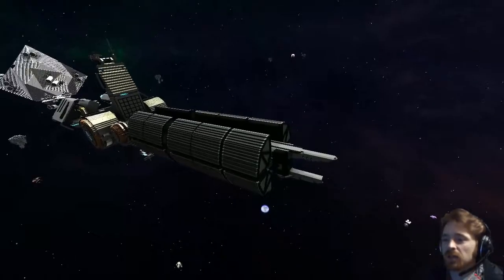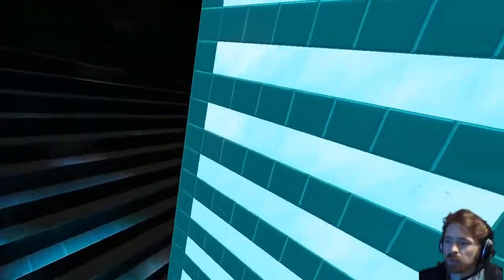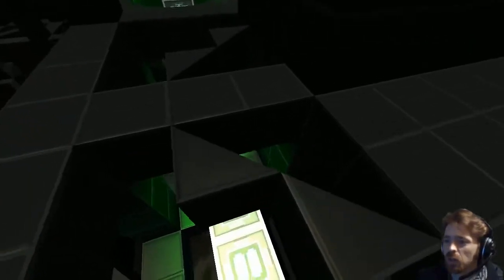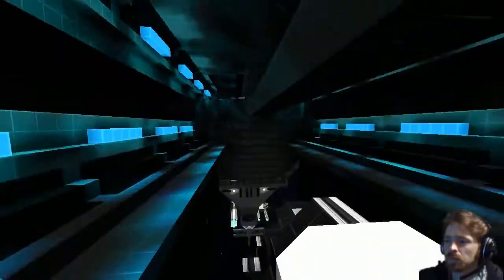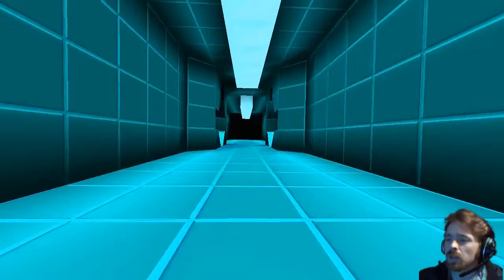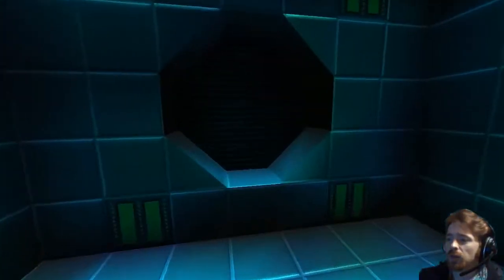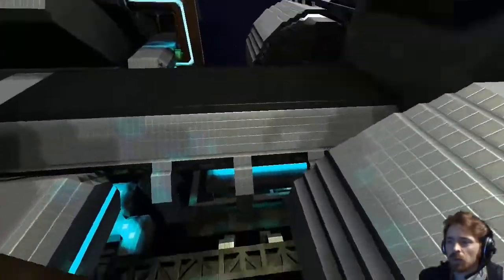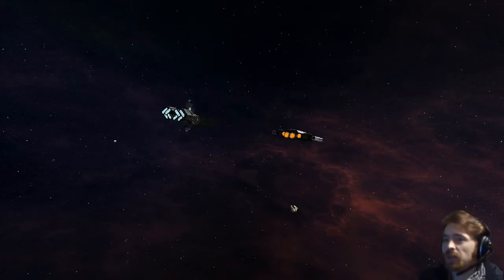Starmade Ep937: Interstellar Carrier by Ender [lineup marathon]